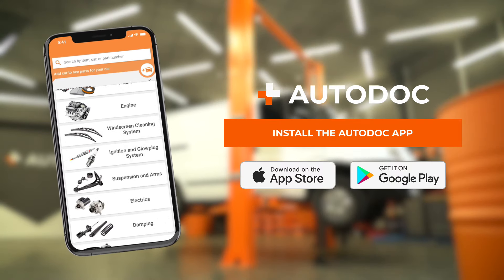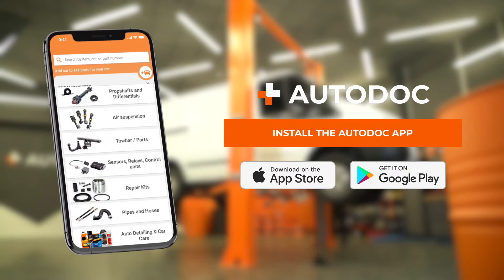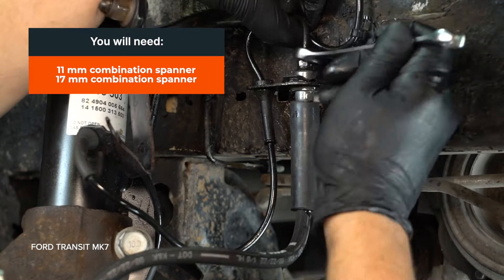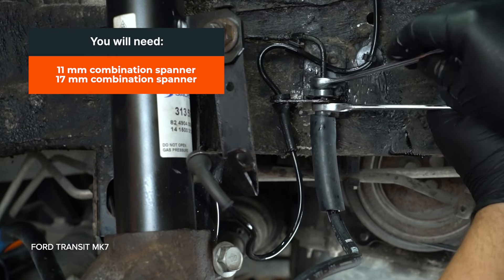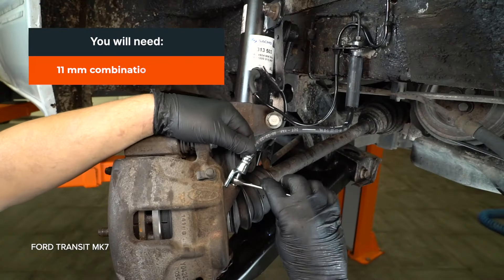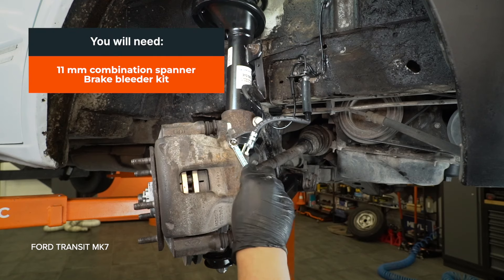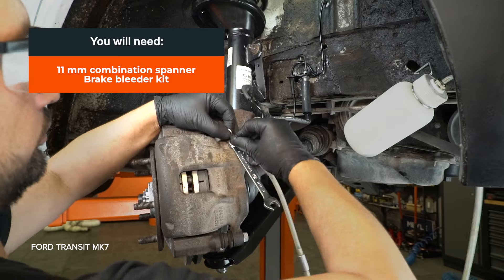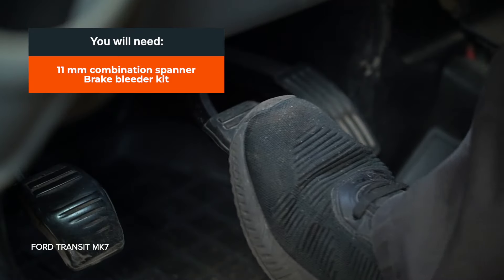How to change a front brake hose on the FORD TRANSIT MK7 [AUTODOC TUTORIAL]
How to change a front brake hose on the FORD TRANSIT MK6 2.2 Van 2006–2014 [AUTODOC TUTORIAL]

⚡ All video and PDF tutorials on replacing FORD TRANSIT MK6 parts: download and watch at AUTODOC CLUB

0:00 — FORD TRANSIT MK7 – brake hose: step-by-step replacement tutorial
0:20 — Raise the car
1:00 — Unscrew the brake pipe from the brake hose
1:14 — Remove the brake hose
1:30 — Screw the new brake hose onto the brake caliper
2:12 — Connect the brake bleeder kit to the brake bleeder screw
2:57 — Screw in the wheel bolts

Brake hose on FORD Transit Mk6 Minibus (V347, V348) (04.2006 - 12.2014) / FORD Transit Mk6 Platform / Chassis (V347, V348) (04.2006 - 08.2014) / FORD Transit Mk6 Tourneo (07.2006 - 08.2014) cars should be changed, as a rule, according to one and the same procedure. However, there can be slight differences due to specific features of the vehicle design.